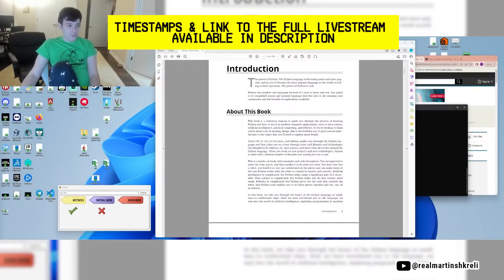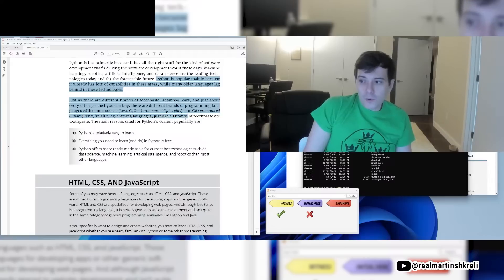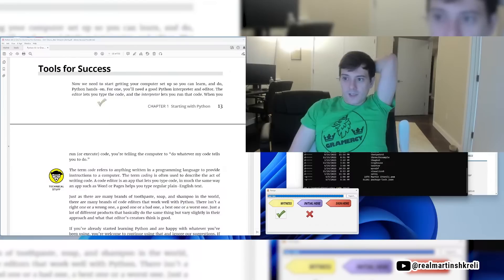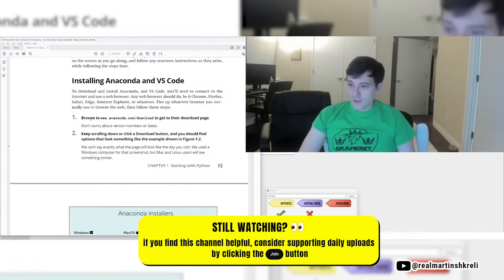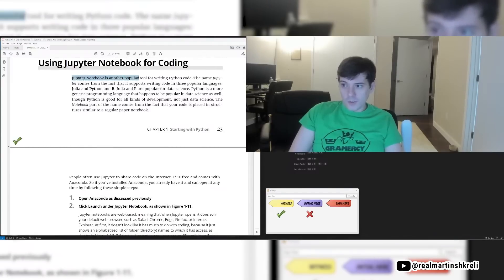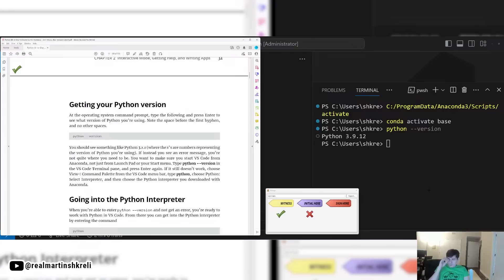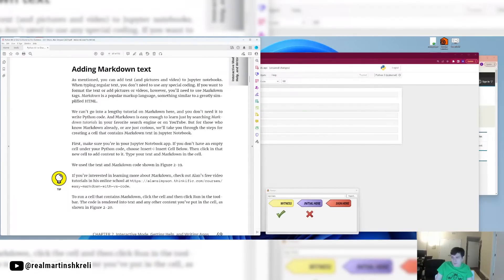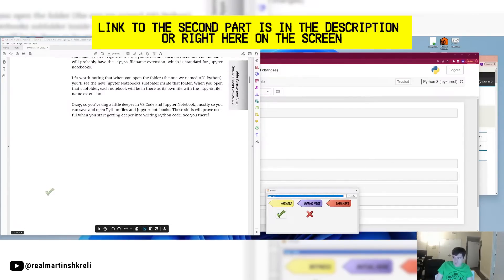Let's Get You That $250,000 Job! | Python Tutorial | PART 1 | Martin Shkreli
📖 𝗘𝗿𝗶𝗰 𝗠𝗮𝘁𝘁𝗵𝗲𝘀: 𝗣𝘆𝘁𝗵𝗼𝗻 𝗖𝗿𝗮𝘀𝗵 𝗖𝗼𝘂𝗿𝘀𝗲: 𝗔 𝗽𝗿𝗼𝗷𝗲𝗰𝘁 𝗯𝗮𝘀𝗲𝗱 𝗜𝗻𝘁𝗿𝗼𝗱𝘂𝗰𝘁𝗶𝗼𝗻 𝘁𝗼 𝗣𝗿𝗼𝗴𝗿𝗮𝗺𝗺𝗶𝗻𝗴

📖 𝗝𝗼𝗵𝗻 𝗖. 𝗦𝗵𝗼𝘃𝗶𝗰: 𝗣𝘆𝘁𝗵𝗼𝗻 𝗔𝗹𝗹-𝗶𝗻-𝗢𝗻𝗲 𝗙𝗼𝗿 𝗗𝘂𝗺𝗺𝗶𝗲𝘀 (Book from the vid)

📖 𝗦𝘁𝗲𝗳 𝗠𝗮𝗿𝘂𝗰𝗵: 𝗣𝘆𝘁𝗵𝗼𝗻 𝗙𝗼𝗿 𝗗𝘂𝗺𝗺𝗶𝗲𝘀

[𝗧𝗜𝗠𝗘𝗦𝗧𝗔𝗠𝗣𝗦]
00:00 Introduction: The Power Of Python
00:53 This book is worth $1M (LINK IN DESC!)
01:20 Foolish Assumptions
01:52 Chapter 1: Starting w Python
04:38 Gaining popularity
06:03 Examples of Python ver. and Release Dates
07:58 Tools for Success
08:58 Anaconda and VS code
11:10 Writing Python in VS Code & GIT
11:53 Showcasing Anaconda
13:09 Choosing your Python interpreter
13:41 Writing some Python code
14:34 Using Jupyter Notebook for Coding
16:42 All set up!
17:01 Chapter 2: Interactive Mode, Writing Apps
18:43 REPL & Getting Help
20:37 Creating a Python Development Workspace
21:40 Creating a Python File
24:07 Python debugger
24:49 Markdown text (PART 2 IN DESC.)